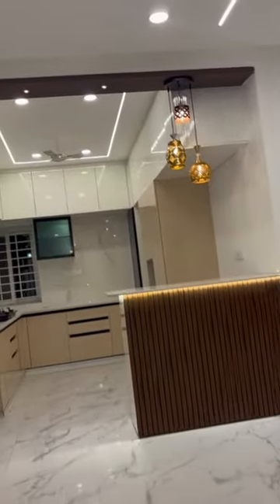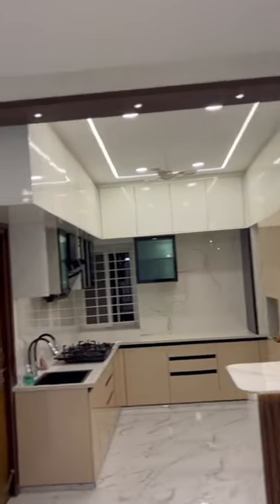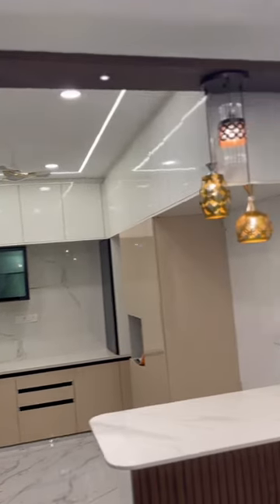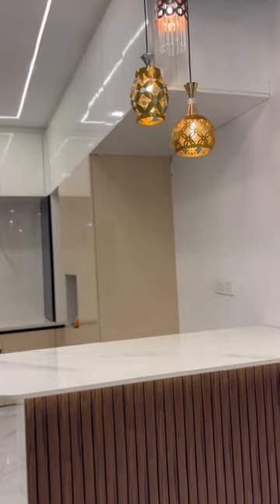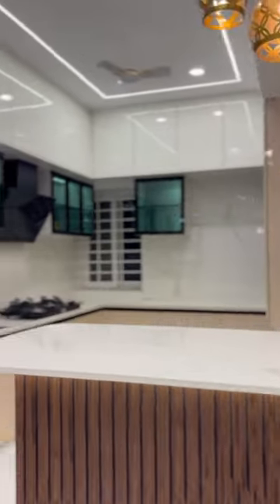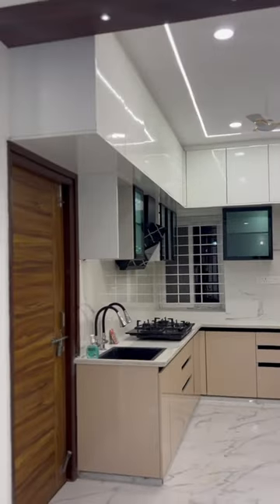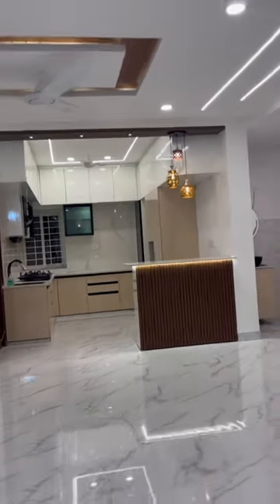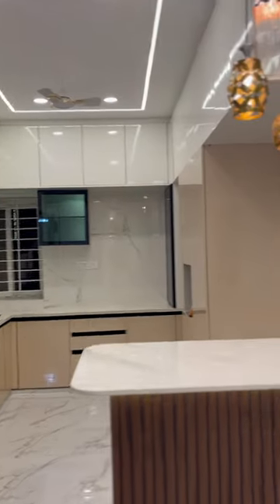“Luxury is when it seems flawless